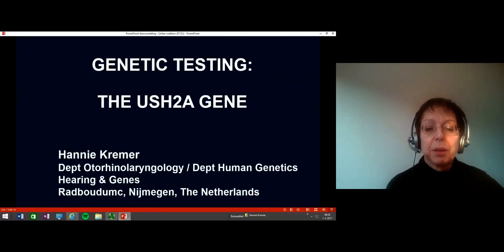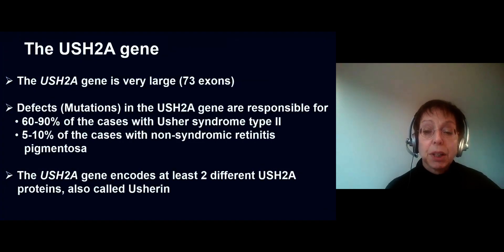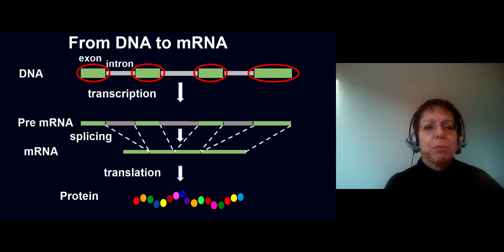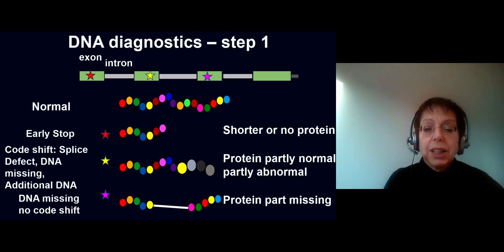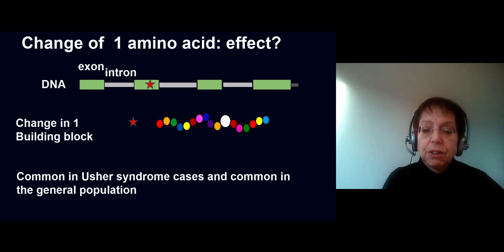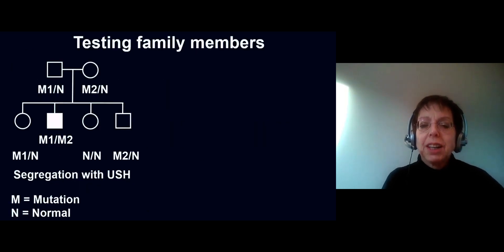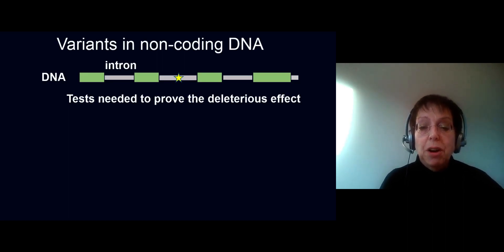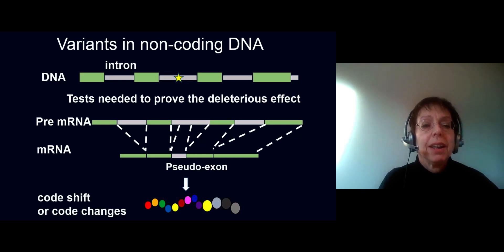Genetic Testing The USH2A Gene, Hannie Kremer, PhD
This presentation explains genetic testing of the USH2A gene, as conducted at the Radboud University Medical Center in Nijmegen, Netherlands. The type of DNA defects found in this gene is illustrated, along with their predicted effects on the usherin protein and also methods and problems in the evaluation of potentially deleterious DNA variants.
Speaker Bio:
Hannie Kremer is the head of the Otogenetics Research Unit in the Hearing & Genes Expert Center (Radboudumc, Nijmegen, The Netherlands). Her research group found that the USH2A gene is much larger than initially determined and importantly contributed to the current insights in the function of Usher proteins in multi-protein complexes in photoreceptor cells as well as hair cells of the inner ear which explains the co-occurrence of retinal degeneration and hearing impairment. Besides on the genetics of Usher syndrome, the current research of Hannie Kremer focuses on the understanding of hereditary deafness. In combination with her extensive research on genotype-phenotype correlations, this has a major impact on molecular diagnostics of deafness and counseling of families. Hannie Kremer received her Master’s degrees in Biology from the Radboud University Nijmegen and her PhD from the same University on molecular genetics in Drosophila. As a postdoctoral researcher she changed her research field to human genetics.